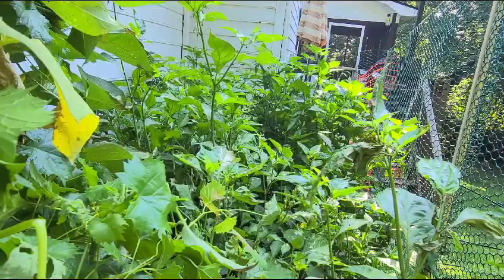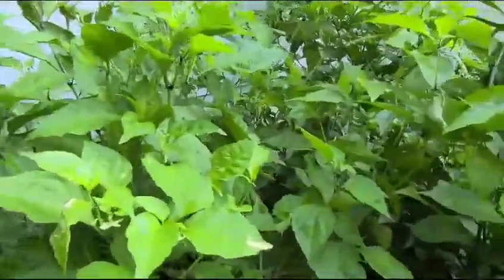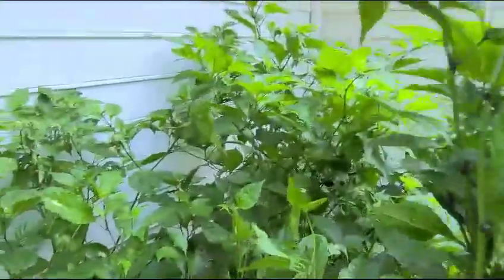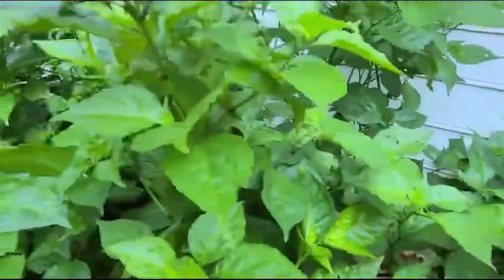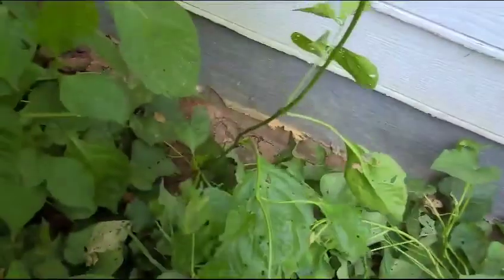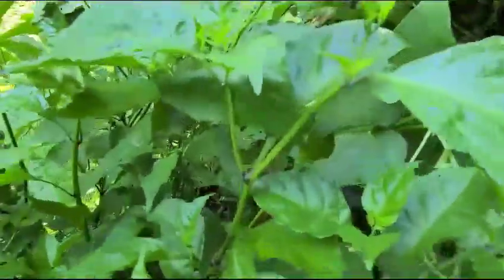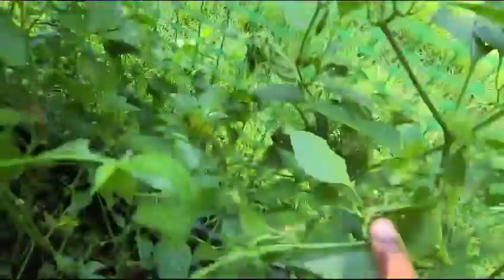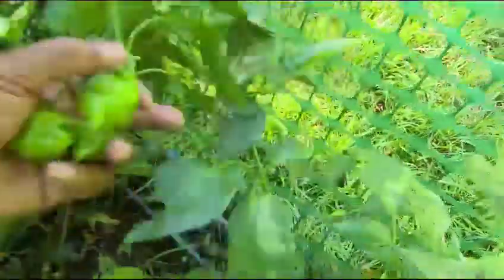Another Garden Chronicles with my pepper garden 🪴